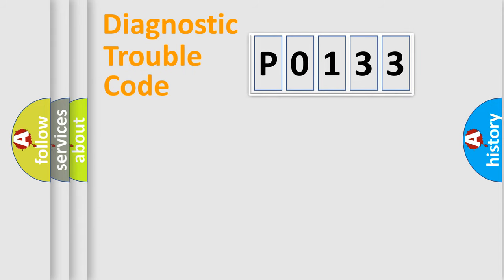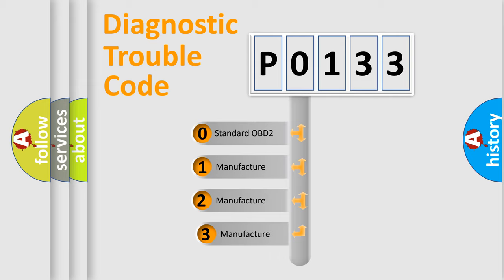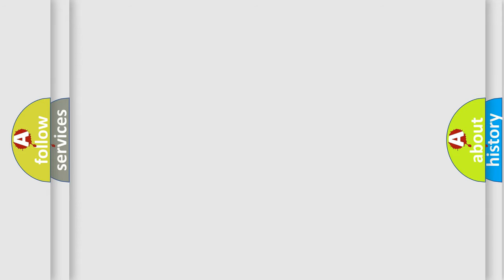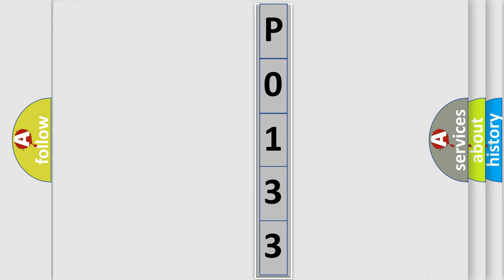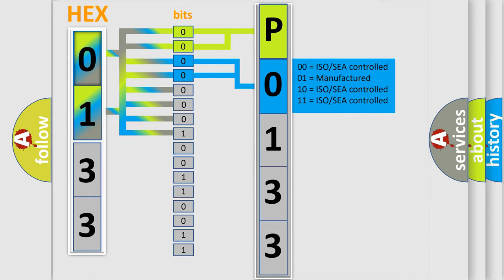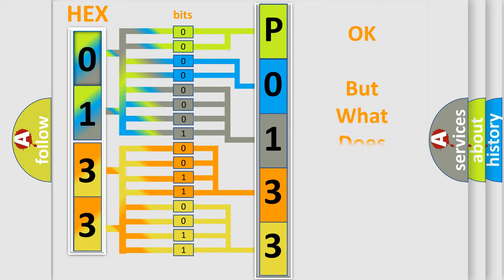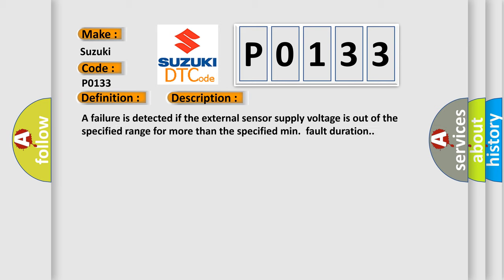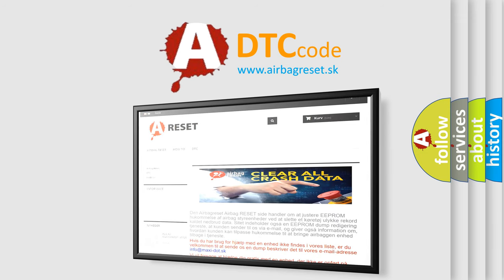DTC Suzuki P0133 Short Explanation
Contents:
0:21 Basic DTC analysis according to OBD2 protocol standard.
1:48 Insight into programming
2:58 A diagnostically understandable description of the Diagnostic Trouble Code
3:05 Basic error definition

Make:
Suzuki
Code:
P0133
Definition:
Sensor source voltage
Description:
A failure is detected if the external sensor supply voltage is out of the specified range for more than the specified min.fault duration.
Cause:
 Faulty HECUPoor connection in power supply circuit to sensor